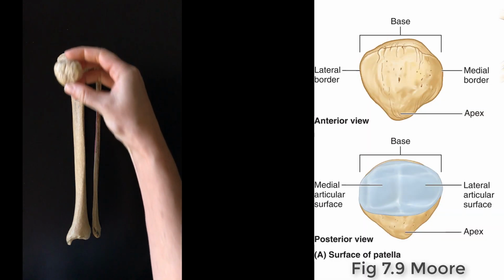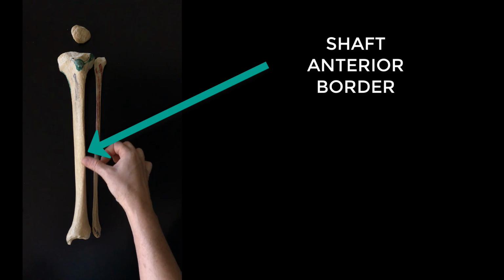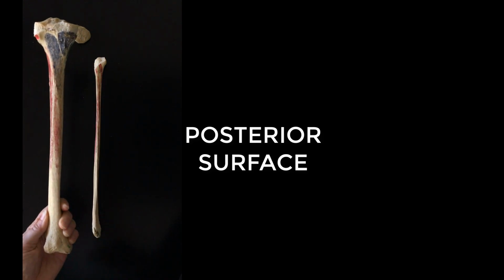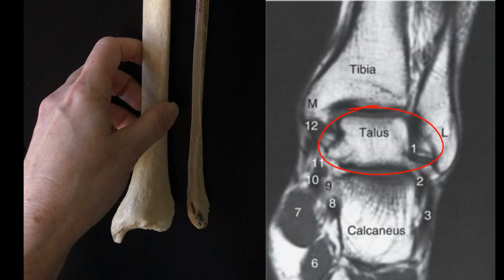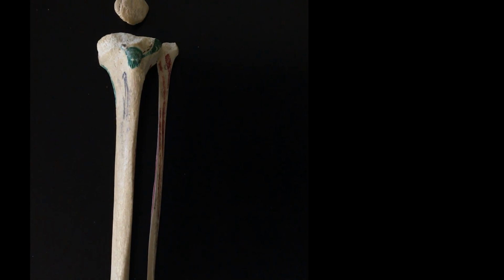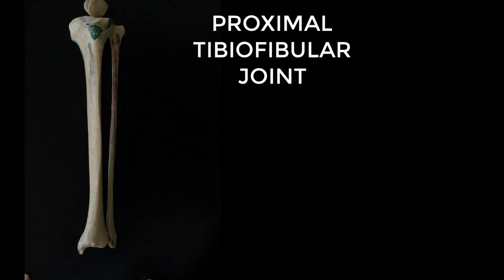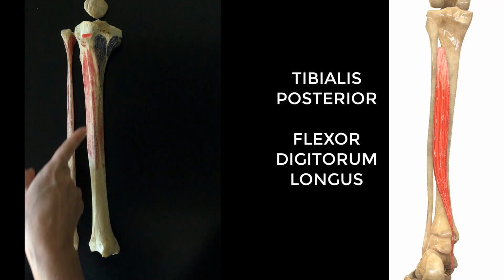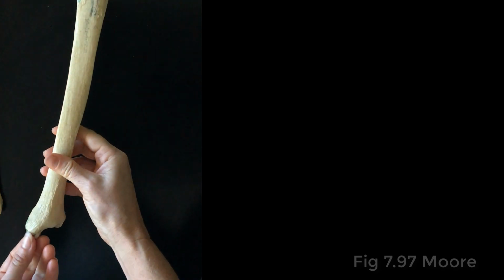The Tibia Bony Landmarks and Muscular Attachments - Anatomy for Sonographers